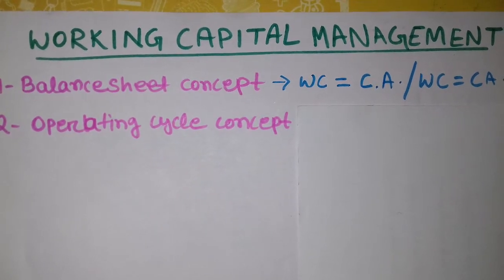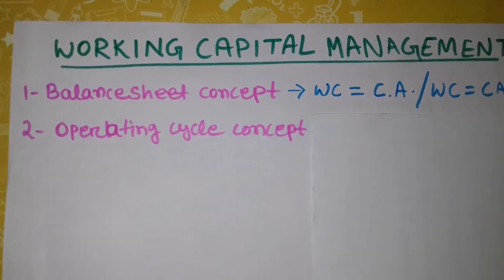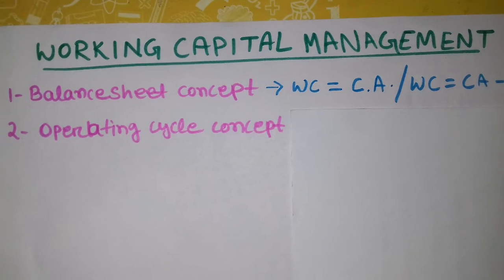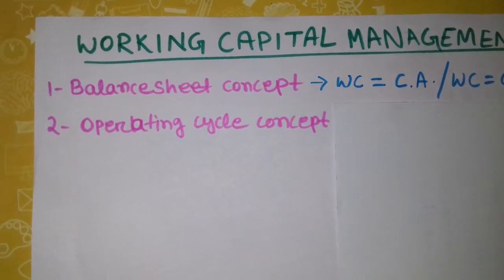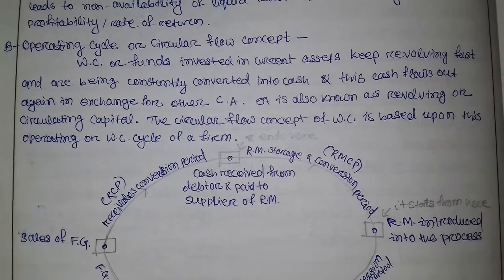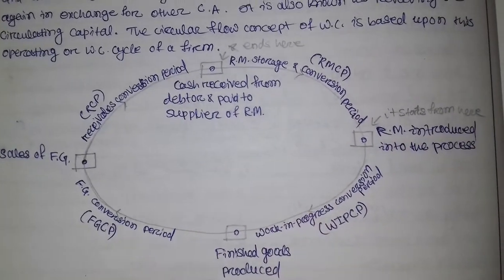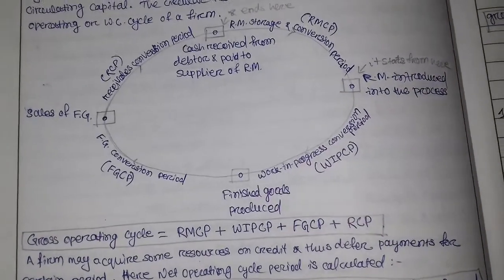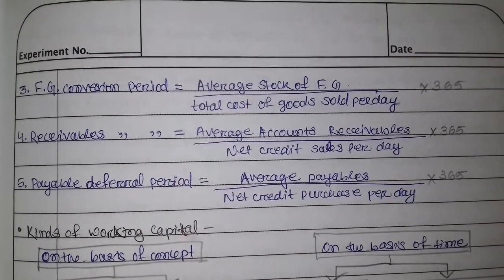Working Capital Management-FM-UGC NET